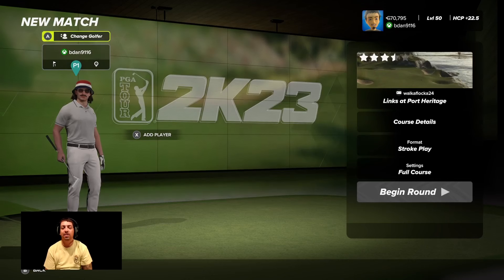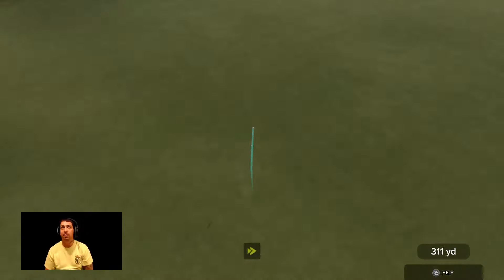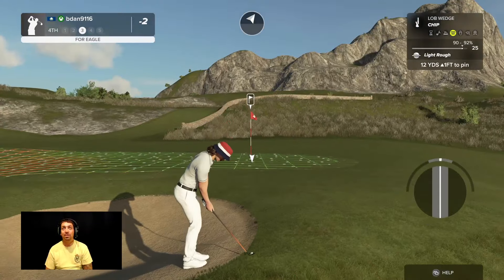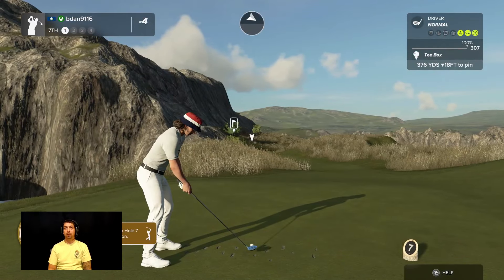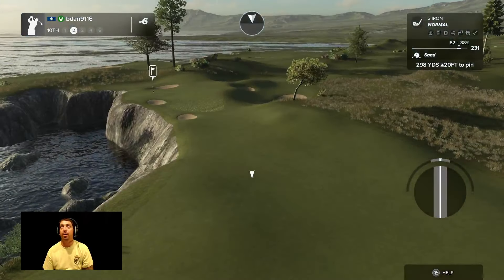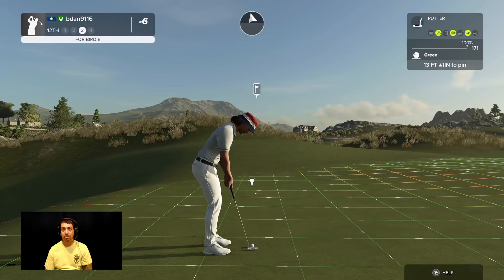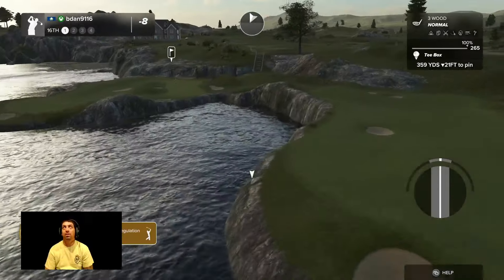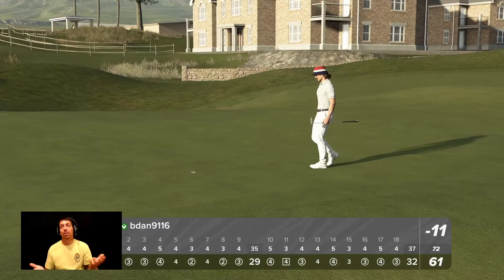New Course! - Links At Port Heritage - pga 2k23 course play through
Intro is messed up, this is not part of the hardest courses series as I thought it was going into it!